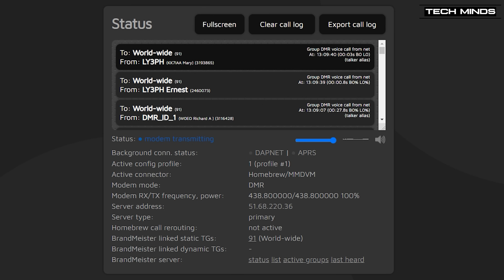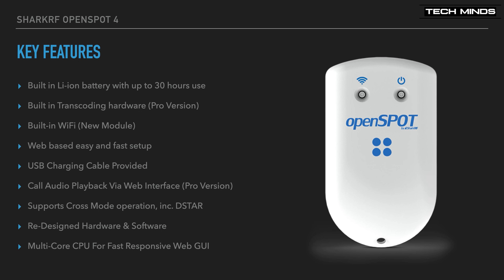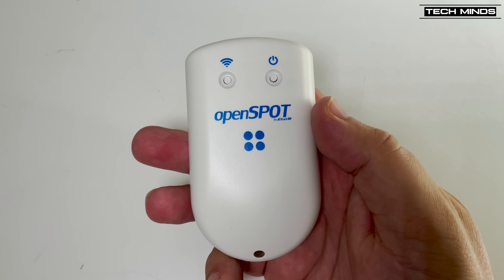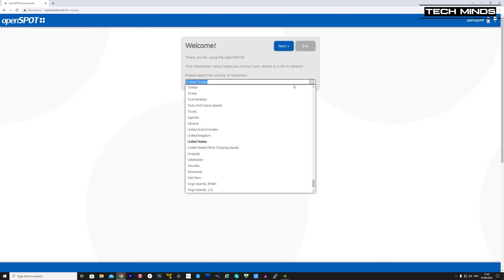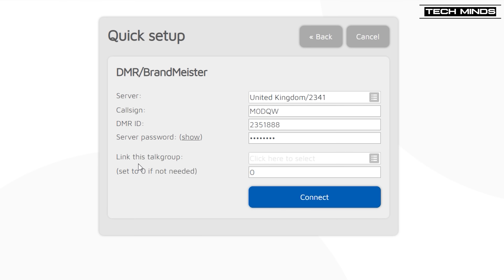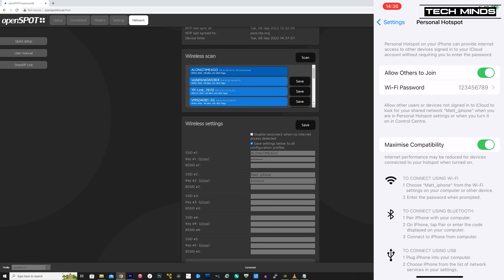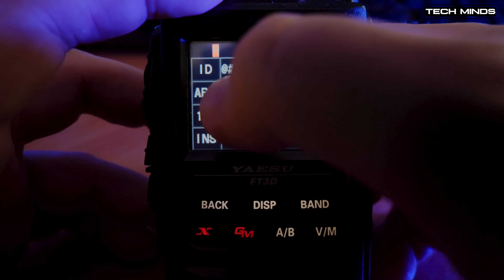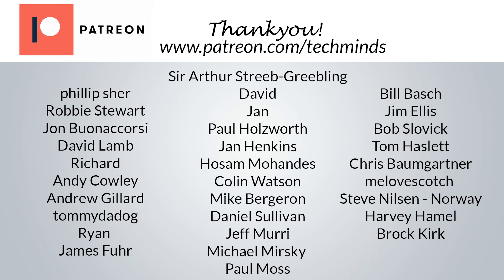openSPOT 4 by Shark RF Digital Cross Mode Hotspot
Here we take a look at the new openSpot4 from SharkRF.

00:00 Specifications & Features
03:38 What's in the box?
03:53 A Closer Look
05:04 First Quick Setup
08:57 Adding a WiFi Profile
10:33 Switching Networks
11:05 C4FM WiresX Control Demo
12:07 Listening via Web Interface
12:30 Summary and Outro